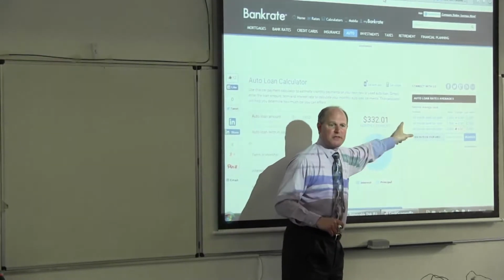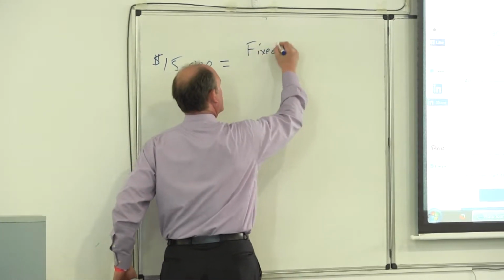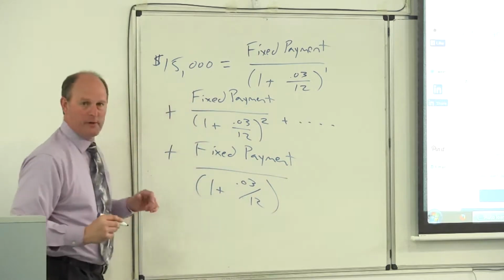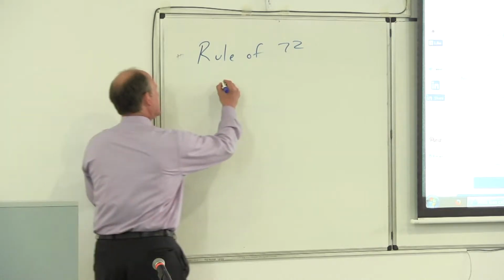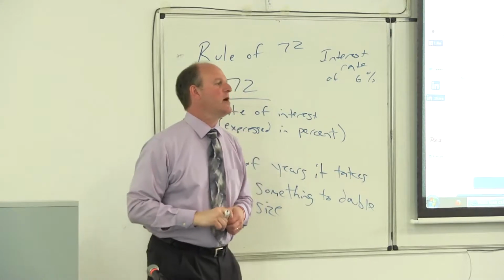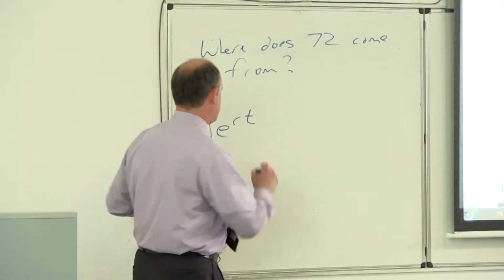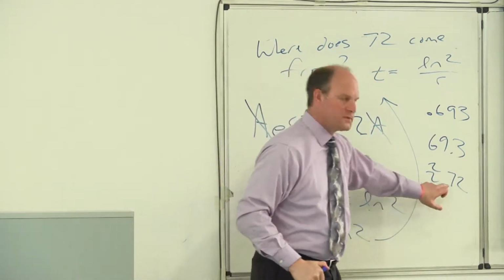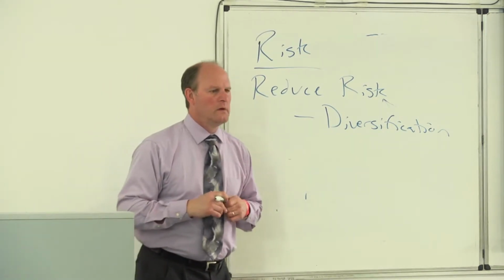Заключение и връчване на сертификати от майсторския клас по финанси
Майсторски клас "Как да използваме финансовите пазари в подкрепа на бизнеса и на себе си?"

Заключение и връчване на сертификати.

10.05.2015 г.